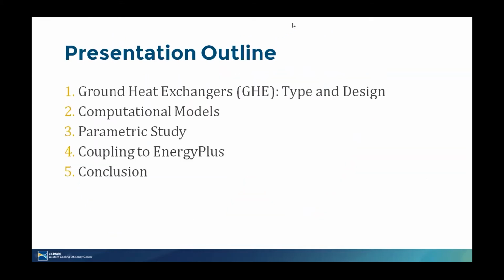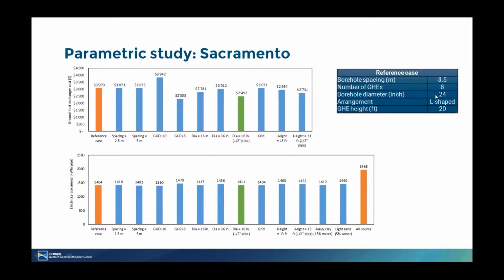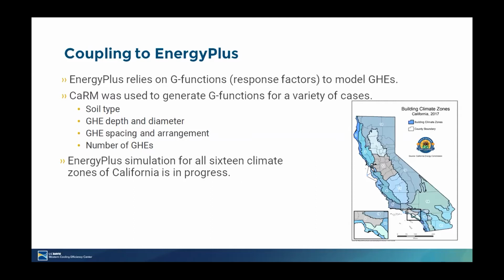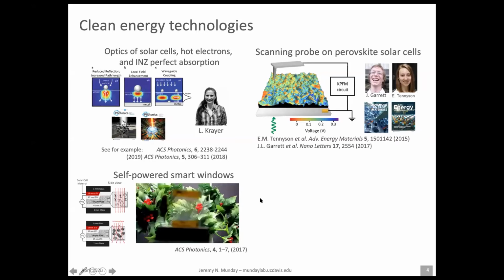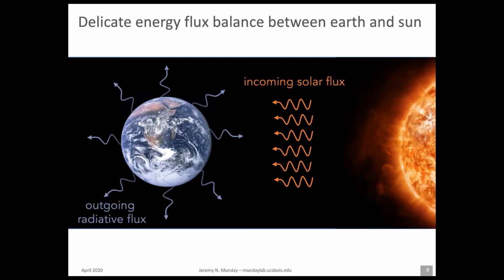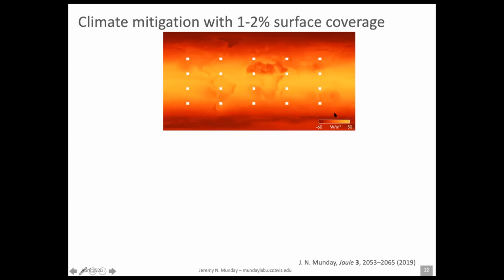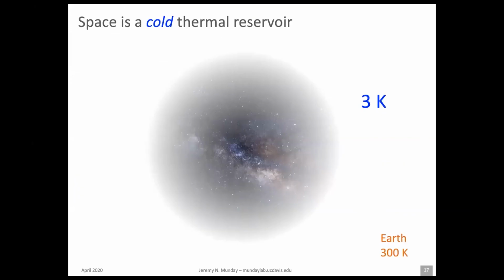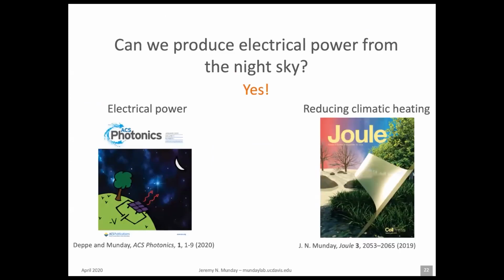UC Davis Energy Bites April 17, 2020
Bite 1: Ground Source Heat Exchanger Experiments and Modeling
Antash Najib, Western Cooling Efficiency Center

Bite 2: Using Deep Space to Produce Power and Cooling
Jeremy Munday, Electrical and Computer Engineering